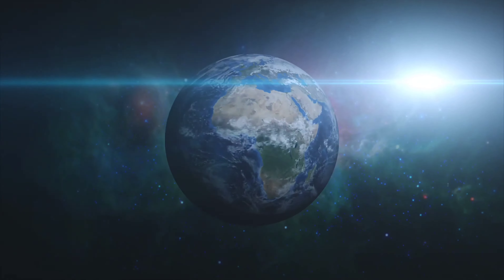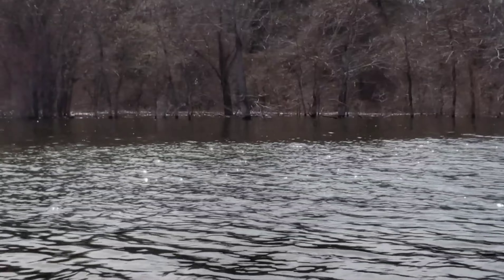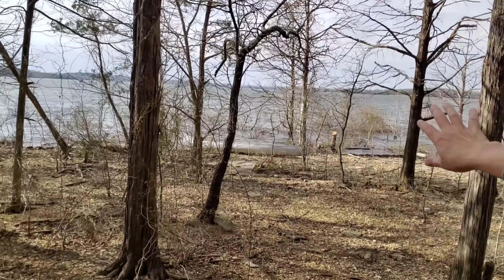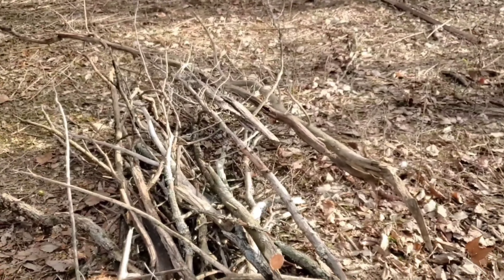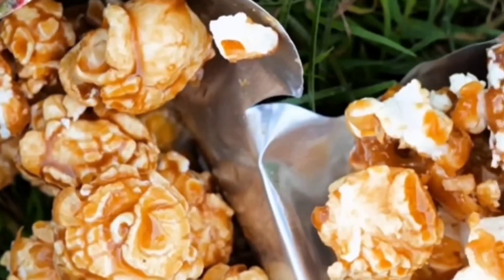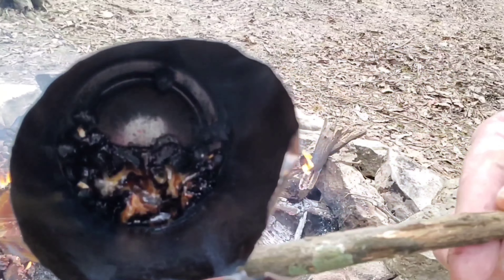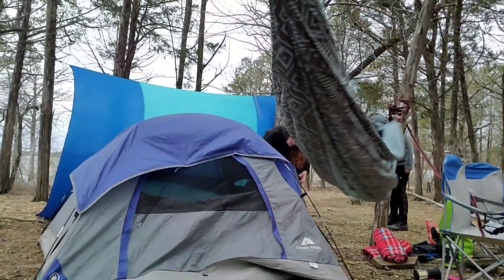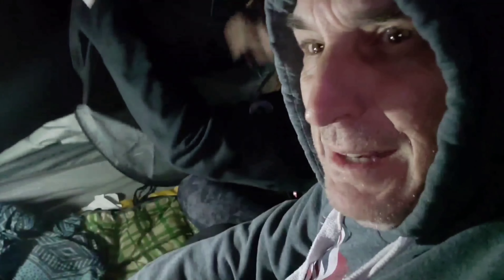Hack Island ... Testing Camping Hacks. 🏕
Hack Island!  My girlfriend and I spend the night on a deserted Island and we try out  several You Tube survival and camping  hacks, such as how to start fire with a gum wrapper and battery.  Join us on a journey to truth, on the beautiful Hack Island.  We explore the joys of canoe camping.  Canoeing and camping offers a unique and exciting way to experience the great outdoors. In this video, we'll show you if the Youtube camping hacks really stand up to a real world deserted island hack challenge. So grab your life jacket and let's hit the water, come along and discover the fun of paddling a canoe as I inspire a playful lifestyle.

00:00 Trailer
00:44 Paddle across the lake in a canoe
01:50 Exploring "Hack Island"
03:18 Let's Camp
04:00 Hack 1 Wind
04:40 Hack 2 Fire
06:00 Hack 3  Baked
07:00 Aerial drone shots of the island
07:40 Hack 4 Carmel popcorn in a Coke can (soda can)
10:00 Hack 5 No grill, no problem
11:45 Wind picks up
12:40 Hack 6 Popcorn
14:00  Nightfall
16:00 Wind strikes again
17:25 Good morning
19:00 Hack 7 Cooking eggs in a zip-lock bag
23:00 Hack 8 Make any blanket a hammock
25:45 Reflect and pack up
27:10 Hack 9 Water
27:50 Paddle home

magicianword "Inspiring a playful lifestyle"